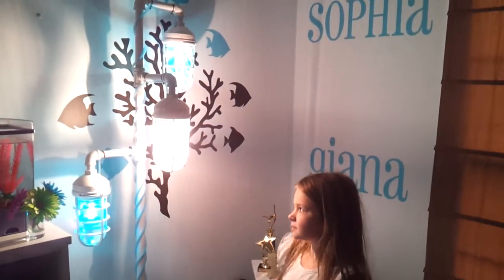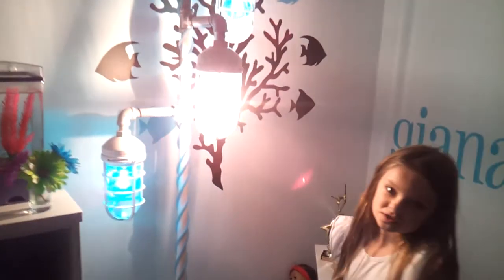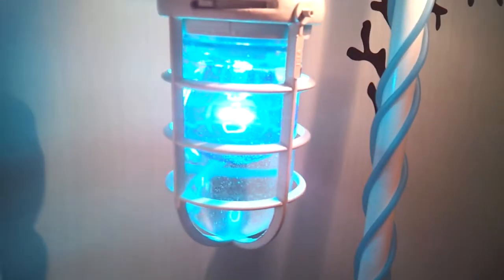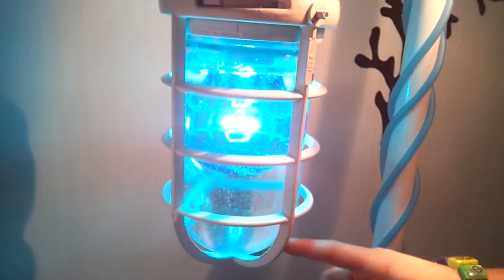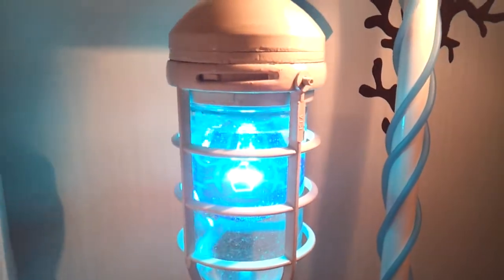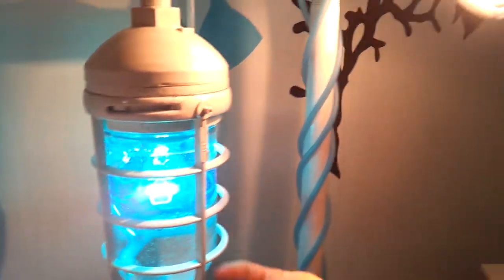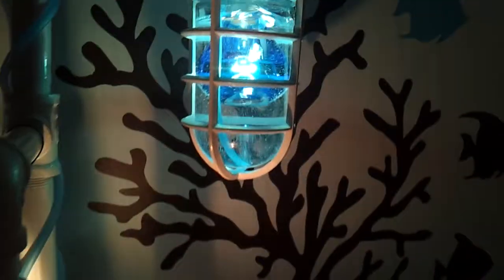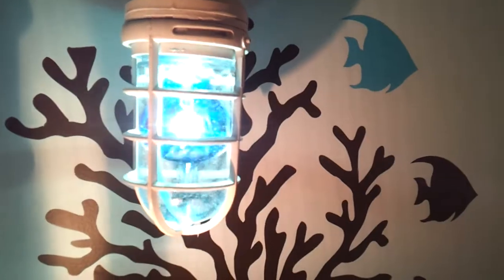Bubble Floor Lamp